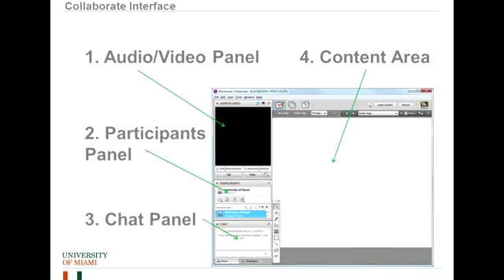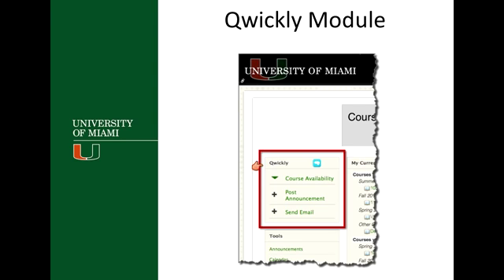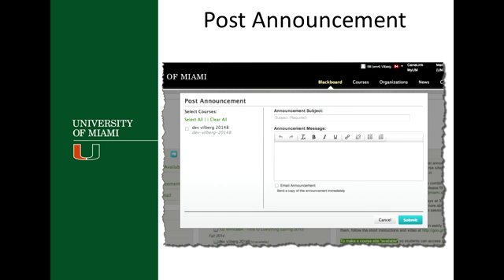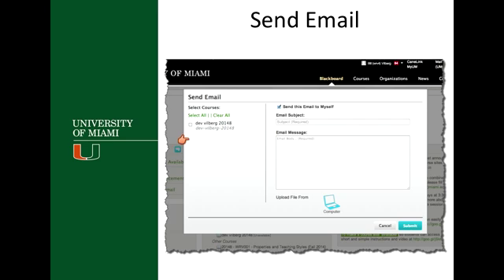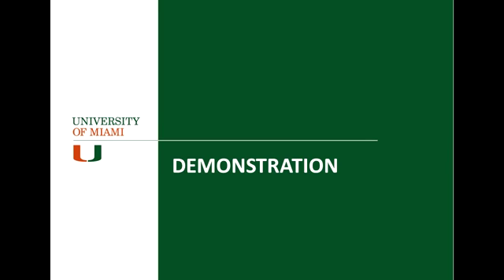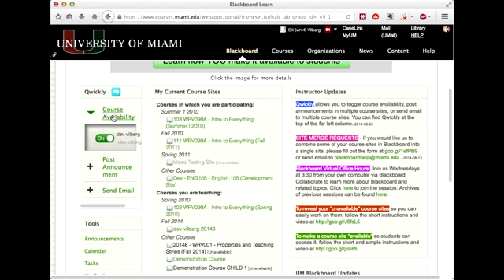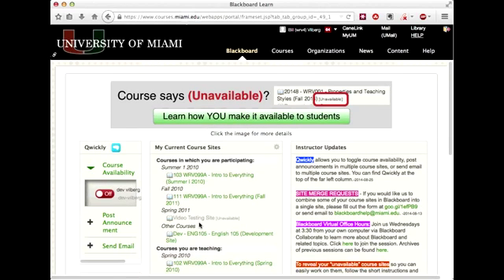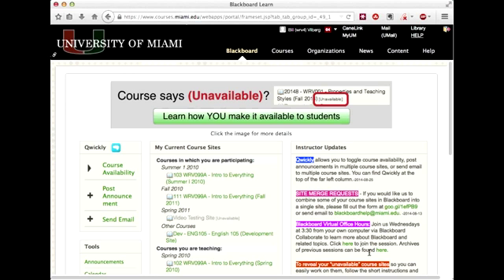An Overview of Qwickly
8/20/14 - Bill, Rick, Michael, and Brett from the UMIT Learning Platforms Team explore "Qwickly Modules" for this week's edition of UMIT Virtual Office Hours.